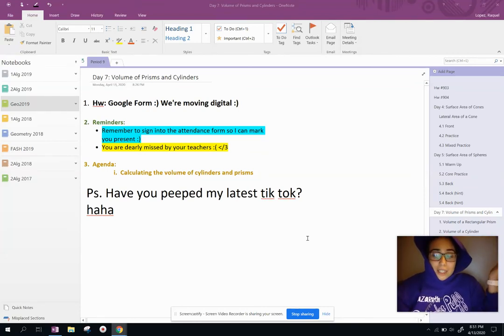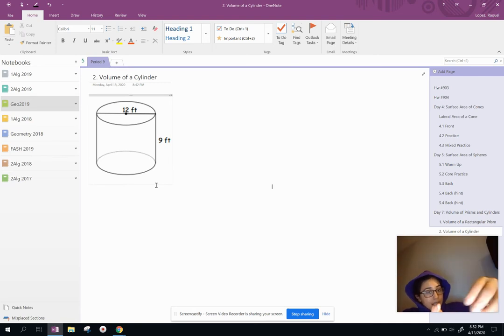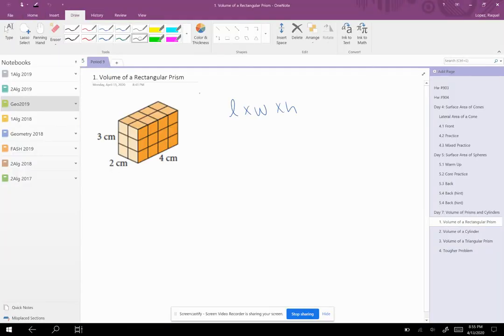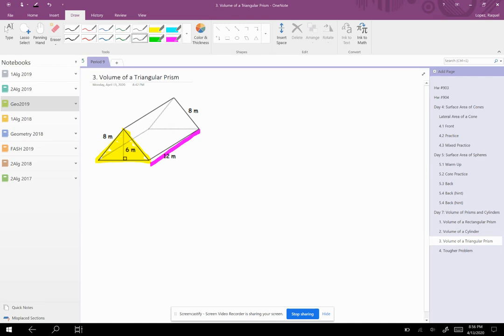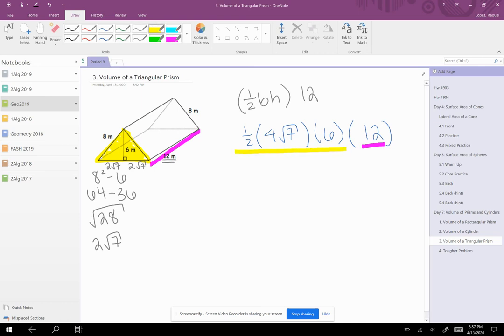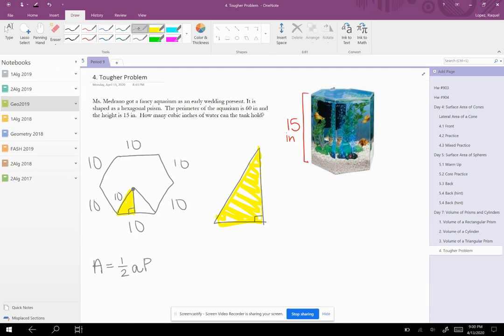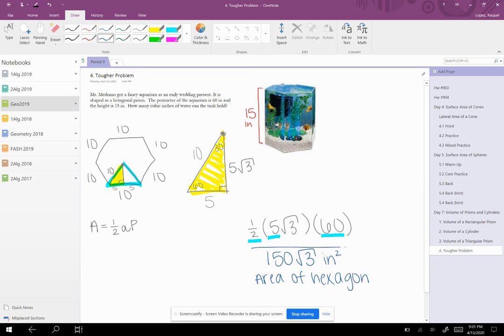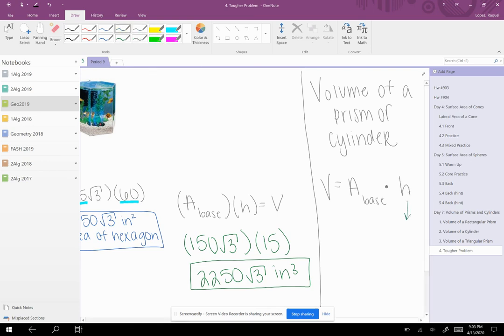Volume of Cylinders and Prisms